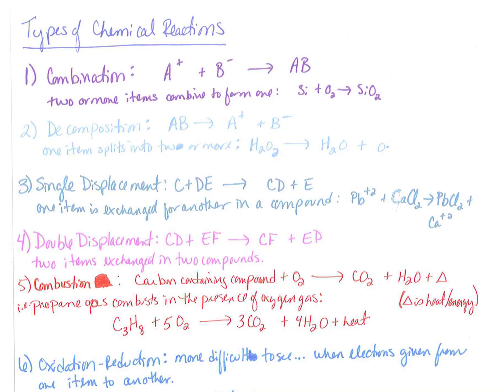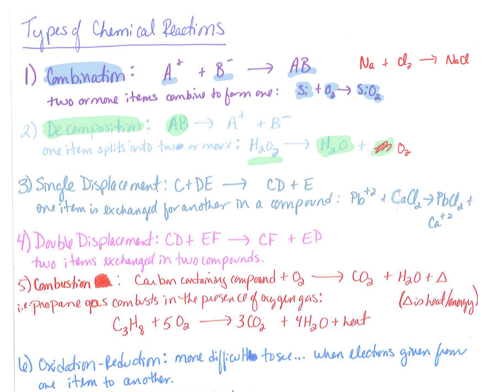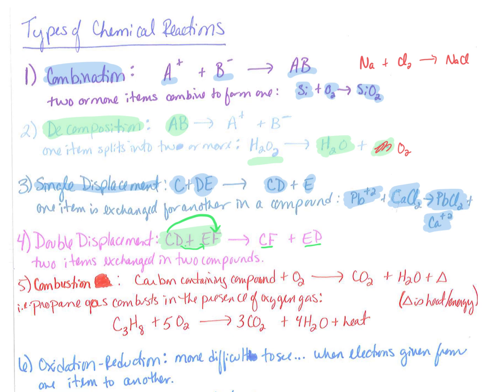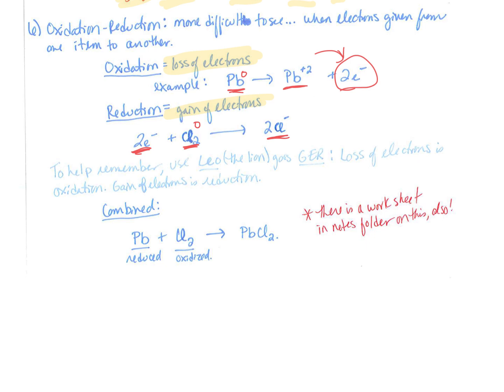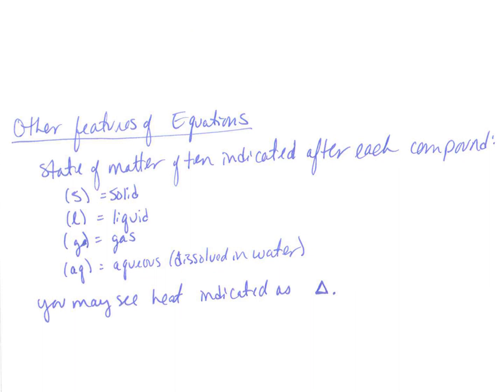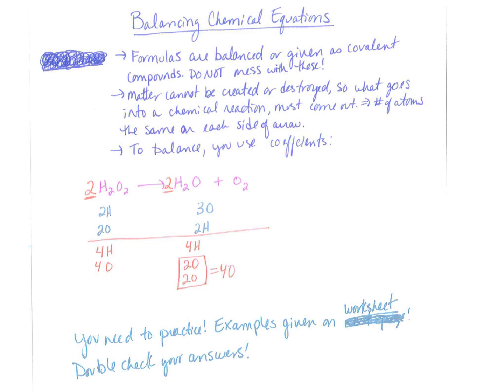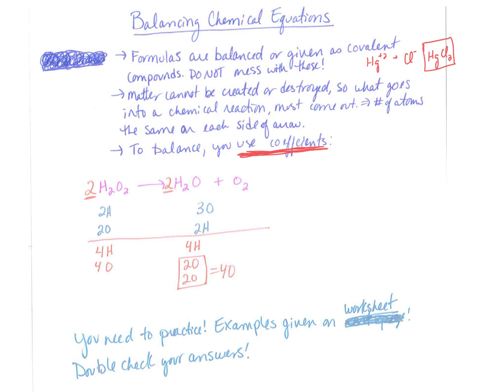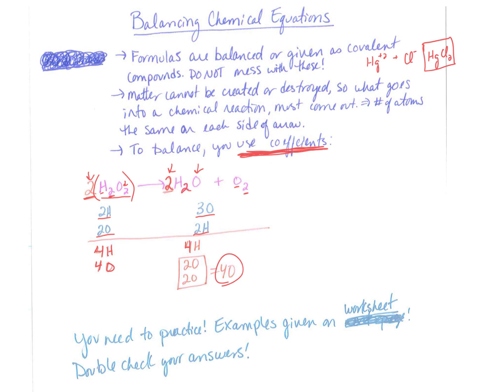Types of reactions